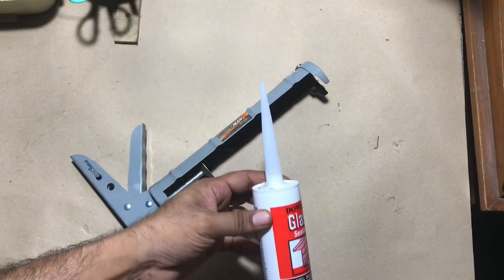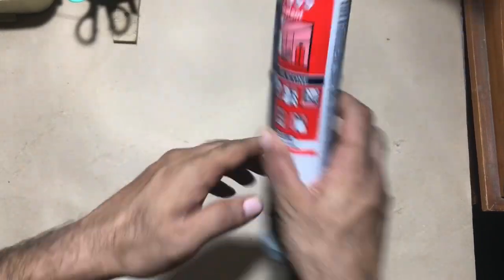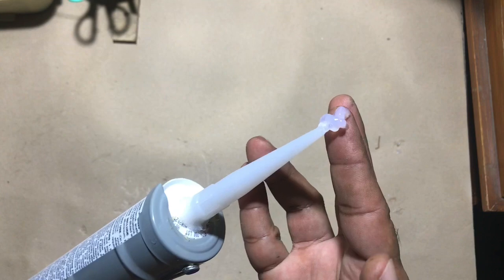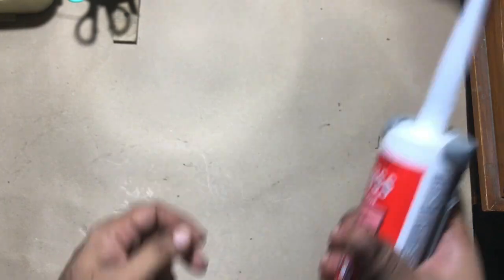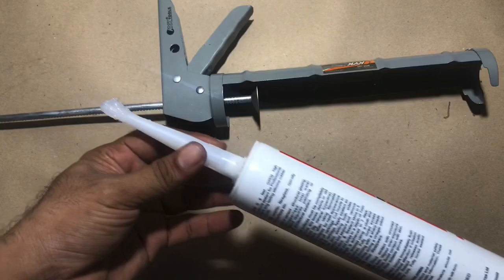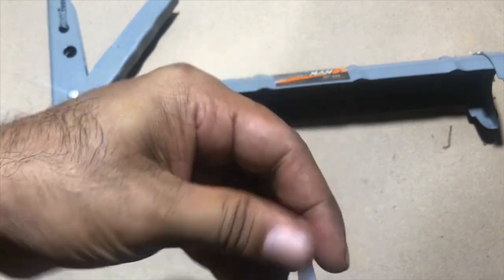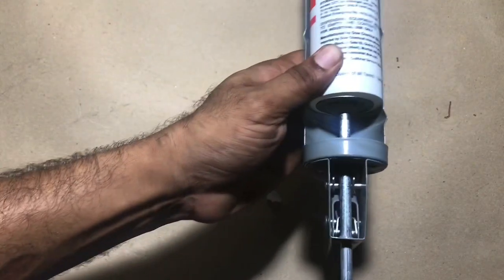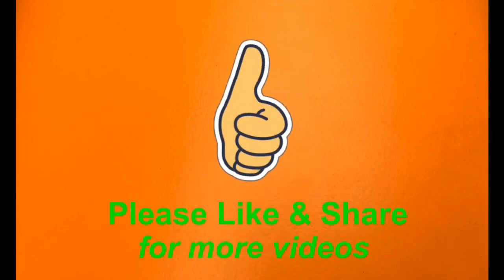How to use the same Silicon Sealant many times without Dry its Nozzle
its very useful for Silicon sealant users, this video shows how to make a Dry Protection Cap on Silicon Sealant Nozzle and it help to reuse the same Silicon tube and Nozzle many times for long Duration,